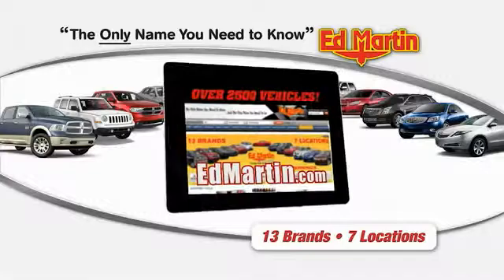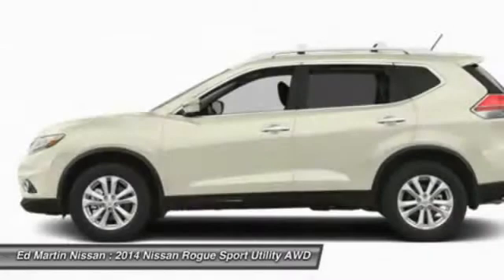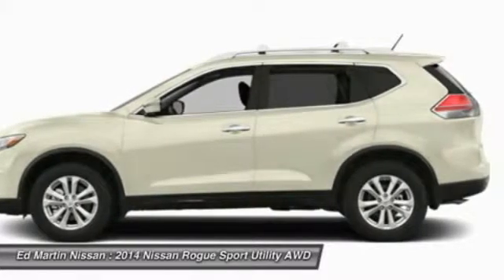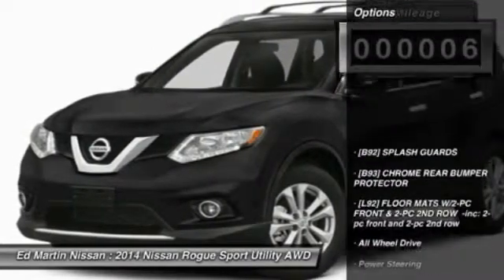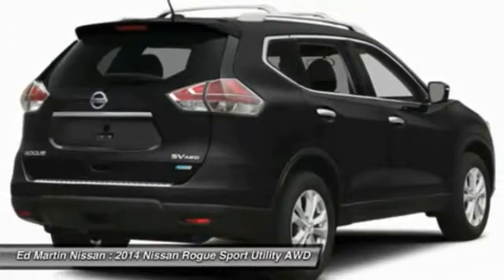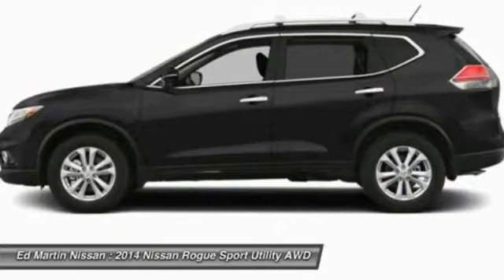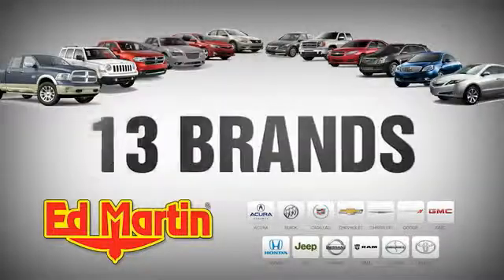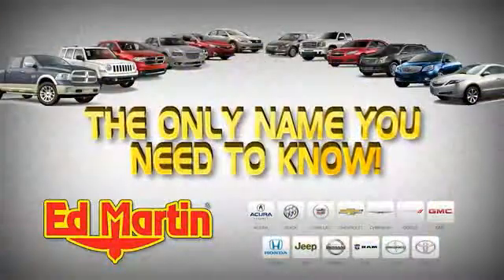2014 NISSAN ROGUE Indianapolis, IN 1R2904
2014 NISSAN ROGUE Indianapolis, IN
Stock# 1R2904

Introducing the redesigned 2014 Nissan Rogue. From a striking new front end, to the muscular arches, along the flowing new character lines, and over the aerodynamic wraparound taillights, the all-new 2014 Rogue has been completely redesigned. Rogue serves up a stylish first impression with its signature standard LED Daytime Running Lights. Available class-exclusive LED headlights flow into sculpted, muscular fenders to create an unmistakable presence. Drive it, and you?ll find it?s also incredibly smart. Wind tunnel testing developed aerodynamic panels around the rear pillars that sweep the breeze away, and a low aerodynamic underbody, even the muffler gets its own spoiler. The revolutionary results: an impressively quiet ride and a best-in-class 33 MPG. The Rogue?s redesigned interior features chrome accents, available leather seats, soft-touch materials, a seamless fit and finish, and an ambience that you just don?t find in this class. With room for an object around eight feet long, Rogue gives you possibilities you never knew you had. The clever split-folding 2nd-row seat lets you mix cargo and friends, giving you the option of 70.0 cu. ft. with you and a friend or 39.3 with the whole gang. Need to transport more than 5 people? Not a problem as the Rogue has available 3rd row seating by way of 50/50 split folding seats. The 2.5L 4-cylinder engine maximizes efficiency and performance providing up to 33 MPG Hwy, the best in its class. The PUREDRIVE badge also means that Rogue meets or exceeds the industry-average US Federal CAFE standards for model-year 2016. Available features include the optional NissanConnect system serving up hands-free phone and texting, streaming audio, navigation, and a lot more on a 7  color screen, a class-exclusive 4 camera Around View Monitor, Forward Collision Warning system, Lane Departure Warning system, and Dual Zone Climate Control.

[B92] SPLASH GUARDS, [B93] CHROME REAR BUMPER PROTECTOR, [L92] FLOOR MATS W/2-PC FRONT & 2-PC 2ND ROW -inc: 2-pc front and 2-pc 2nd row, All Wheel Drive, Power Steering, ABS, 4-Wheel Disc Brakes.
Price is applicable for special lease program. Special rates and pricing available for purchase. Matt Steinbrink. Sales Manager.